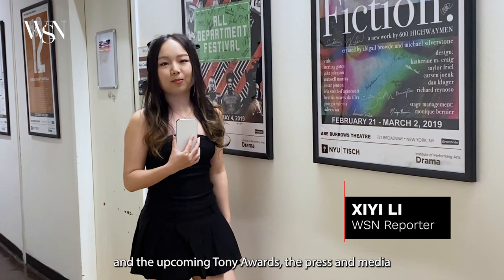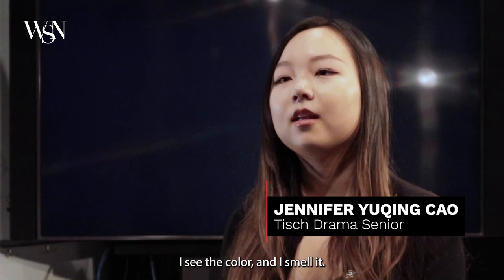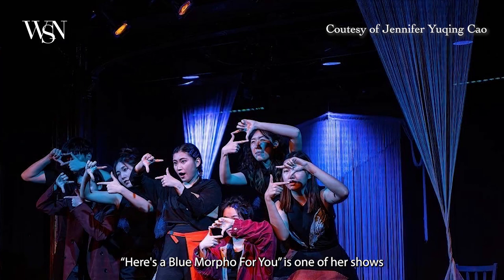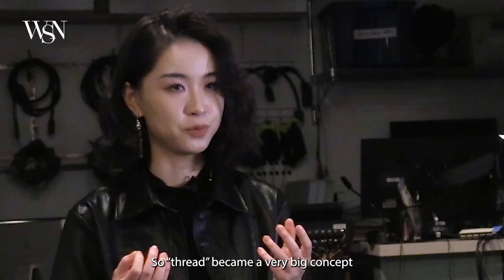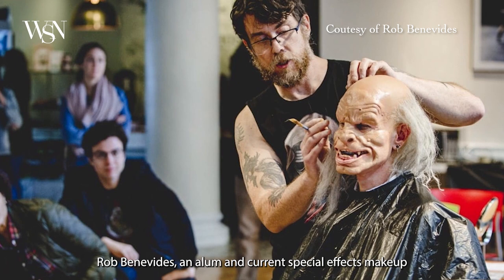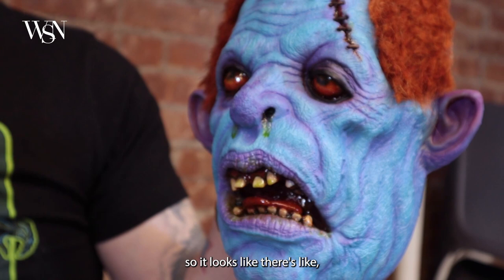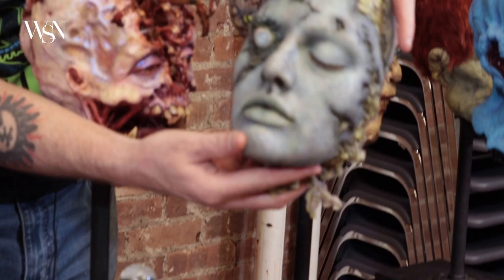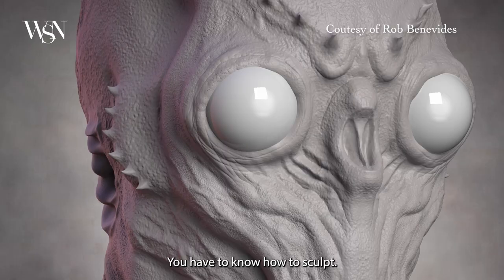An inside look at the art and design process of behind-the-scenes artists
In media coverage, the achievements of directors, actors and producers are always featured most prominently. This video takes you through the process of designing sets and makeup, which are just as crucial when bringing a story to life.

Washington Square News

Read the transcript:

Videography by Jennifer Ren and Xiyi Li
Edited by Jennifer Ren and Xiyi Li
Reported by Xiyi Li
Produced by Jennifer Ren, Sam Tu and Kevin Wu